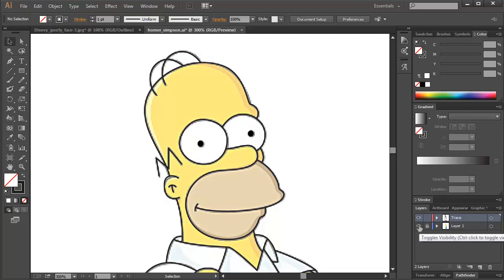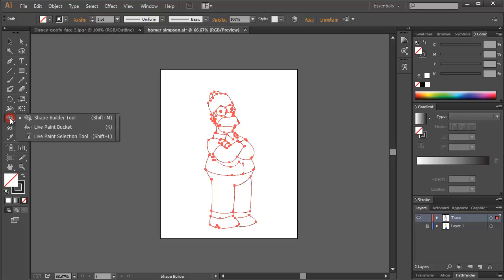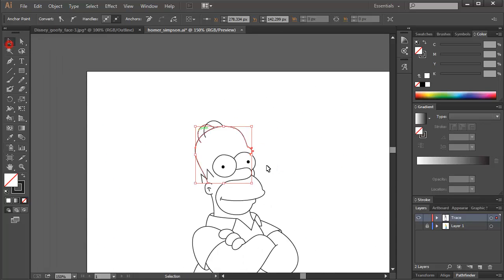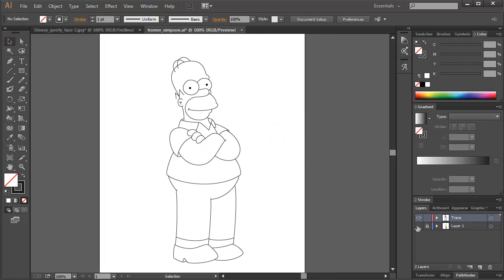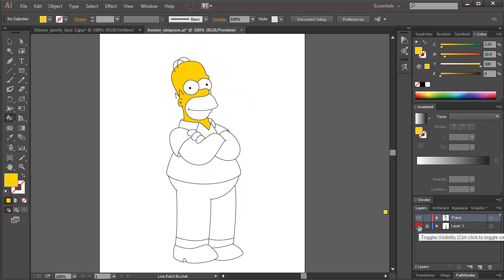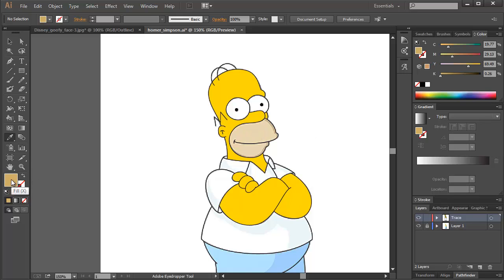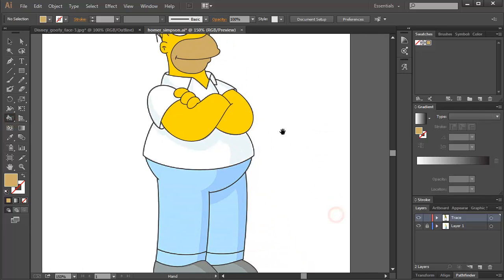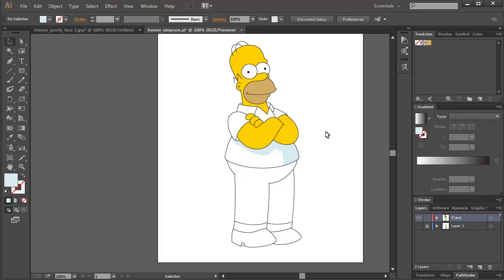Live Paint tool in Illustrator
How to make a live paint group and use Live Paint tool